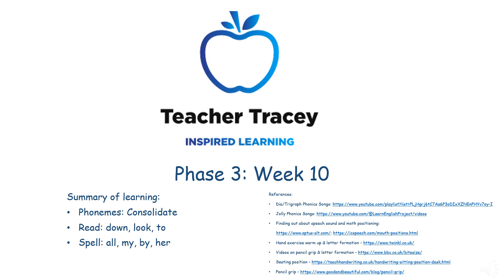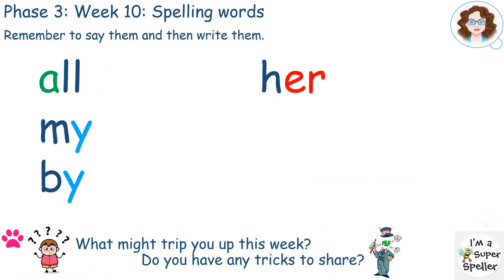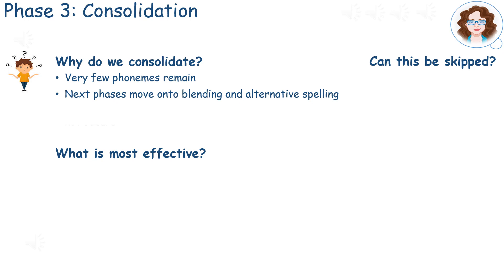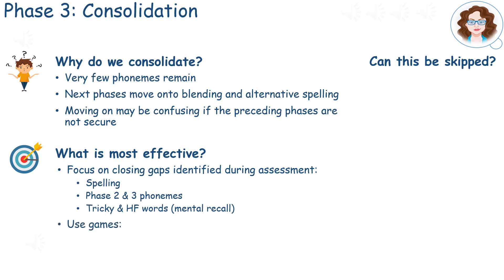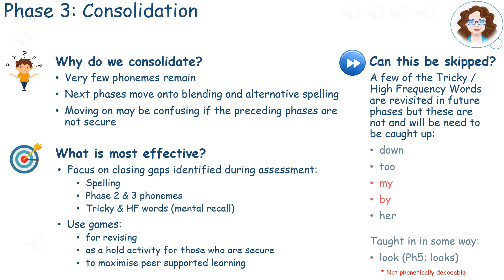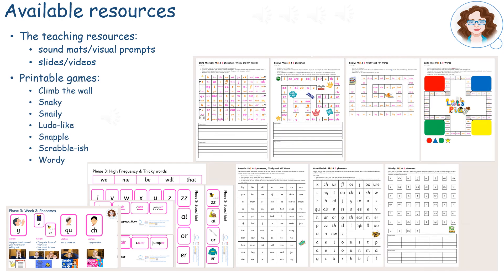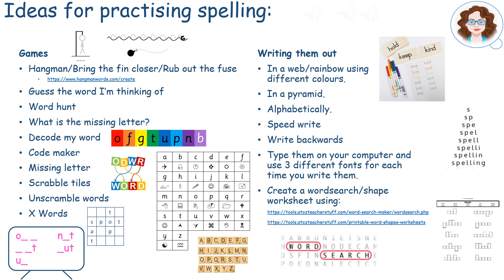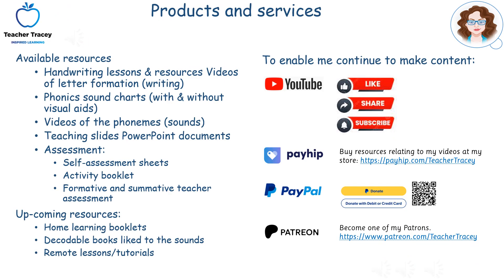Phase 3 Week 10 - Introduction (1st of 3 weeks of consolidation)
In this phonics programme, learning all the phonemes is spread over a 56-week period during which children are taught using a variety of learning aids (visual, auditory and kinetic).  In addition to learning how to decode words, they will also build on their fluency, handwriting and spelling skills.